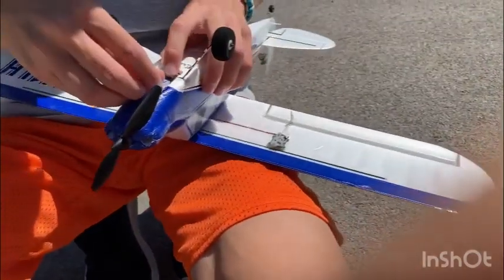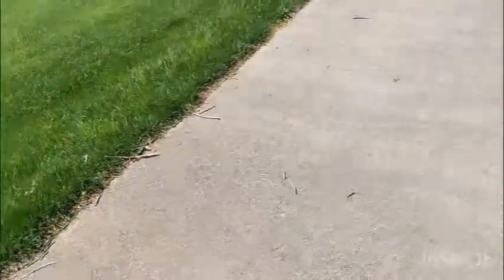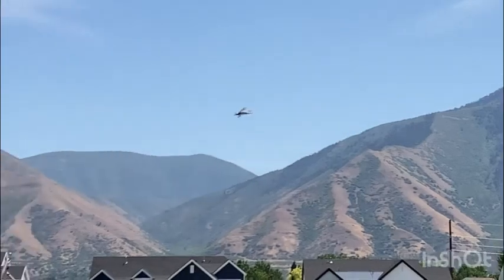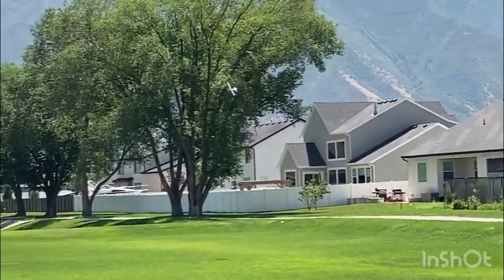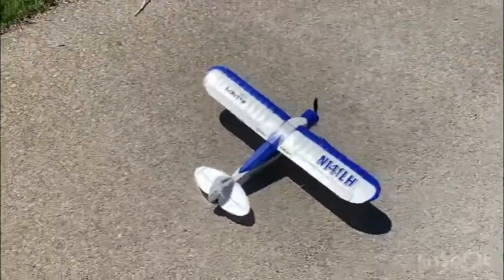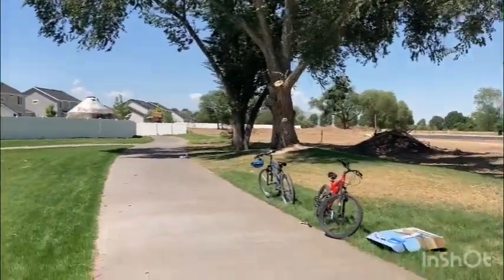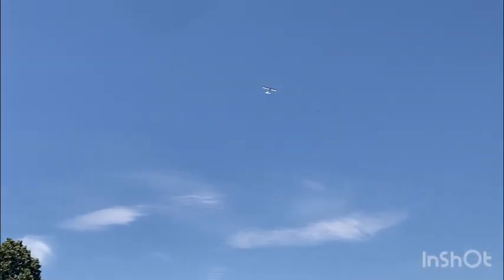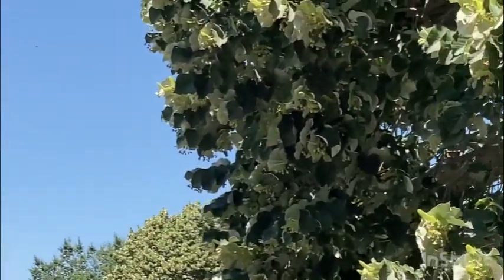Flying my RC plane!